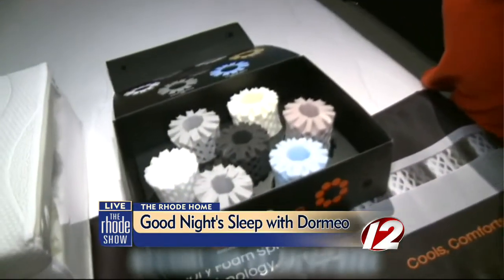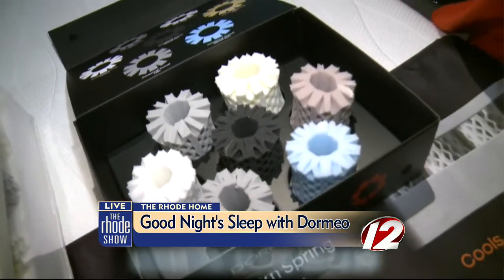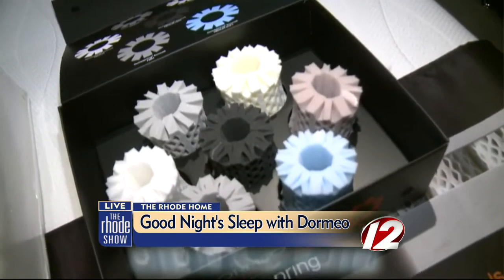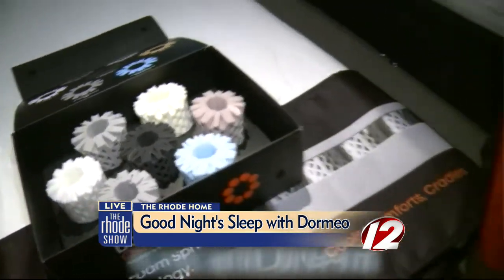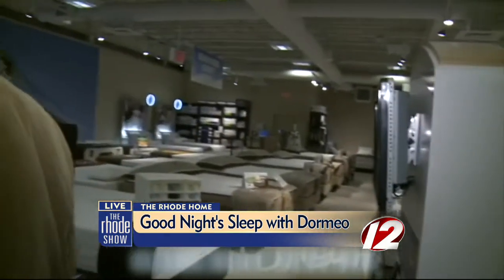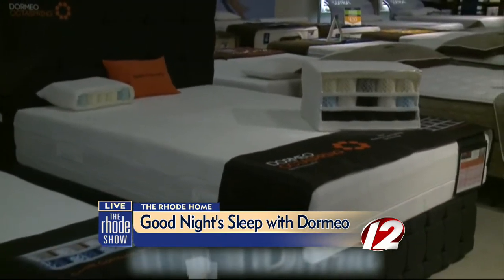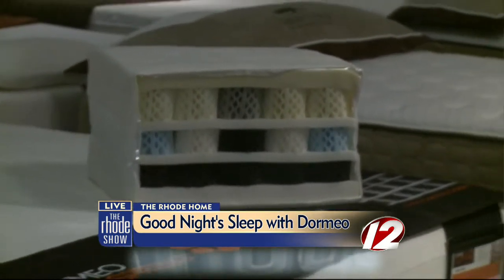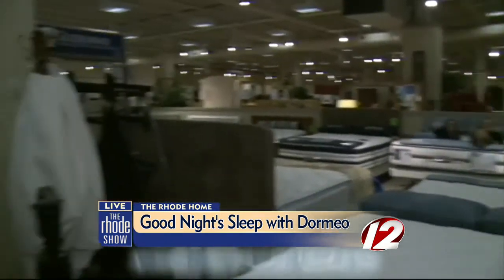Sleep well with Dormeo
Ron and Pete Cardi join the Rhode Show with bedding buyer Michael Allen to take a look at Dormeo mattresses.